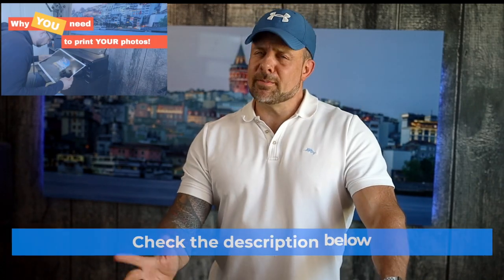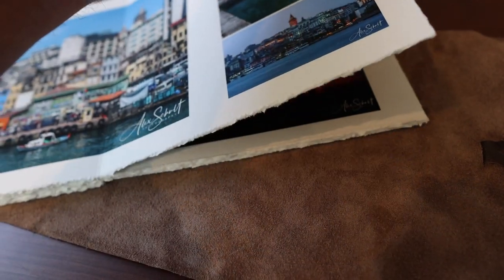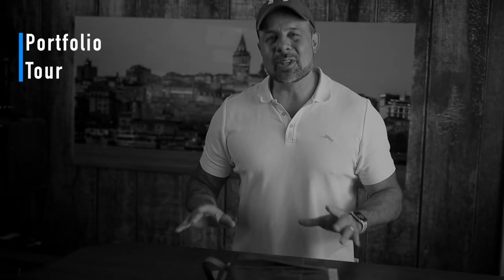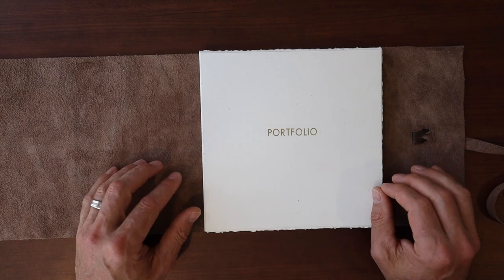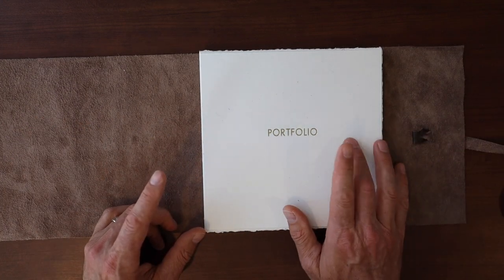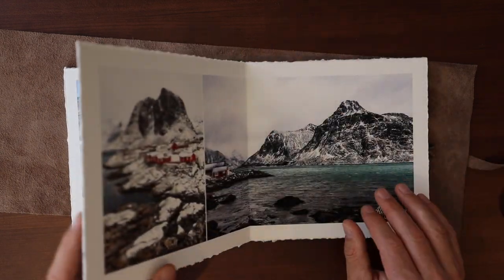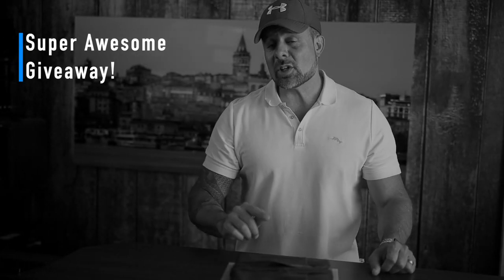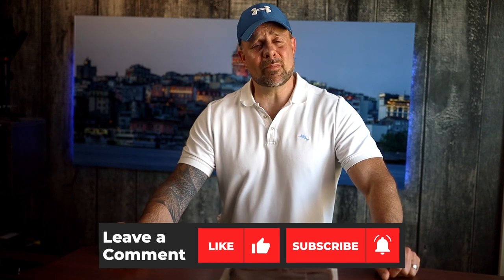How to set up a Photography Portfolio - Tips for Making a Photography Portfolio in 2020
How to set up a Photography Portfolio isn't as difficult as one might think.  Every photographer needs a portfolio to showcase their work to potential clients. And I’m not just talking about an online portfolio, either. There’s real value in having a hard copy of your portfolio - something your clients can see and touch for themselves. But what makes a good portfolio? Find out in today’s video! Stick around until the end of the video, and you’ll also learn how to enter our current giveaway, which features prizes totaling more than $4,000!

My Gear:

2nd Best Camera
Favorite Lens
70-200mm Awesomeness
2nd Favorite Lens

2. Comment on this video (and as many other videos on this channel as you want for additional entries) after watching it in its entirety. People spamming our comments will be disqualified. Be sure you watch the entire video all the way through before commenting on it! Comments must be made within 30 days prior to the giveaway expiration date.

3. Register on PhotographyTalk (it’s free!) & Introduce yourself in the forum

A total of eight (8) winners will be chosen from the comments on eight (8) randomly selected videos from our channel. We will announce the giveaway winners on the PhotographyTalk episode after the giveaway ends, so keep your eyes peeled for that video! Once we verify you as one of the winners, we will send your prize out to you!